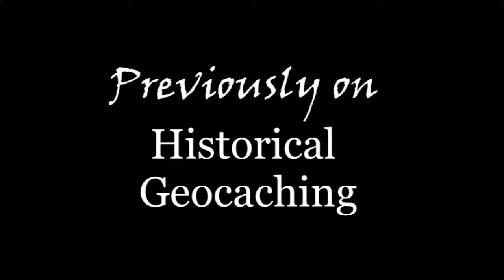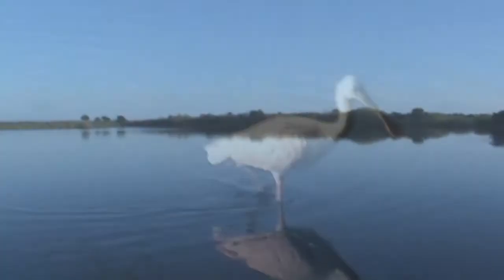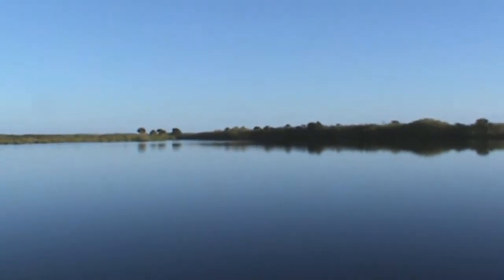Visiting Merritt Island National Wildlife Refuge - Part 3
Come along with my dad and I as we take a hike at Merritt Island National Wildlife Refuge in Cape Canaveral, Florida!